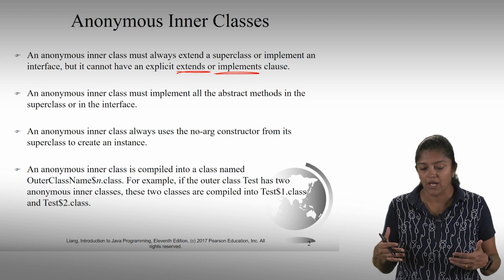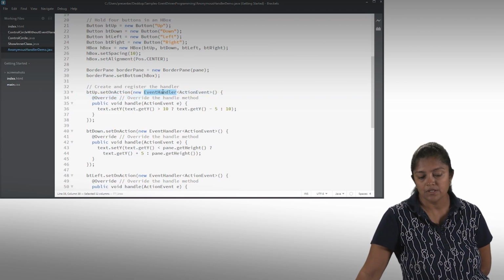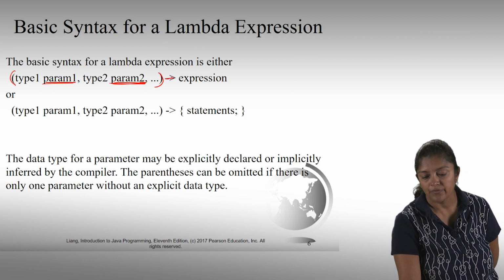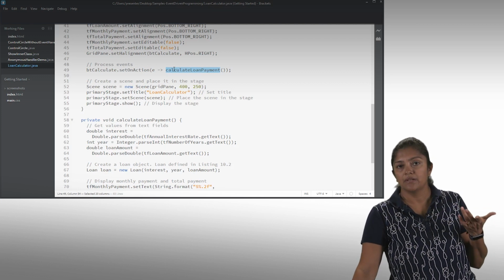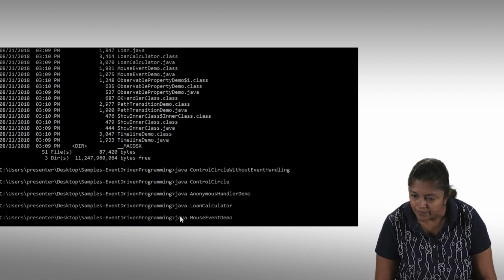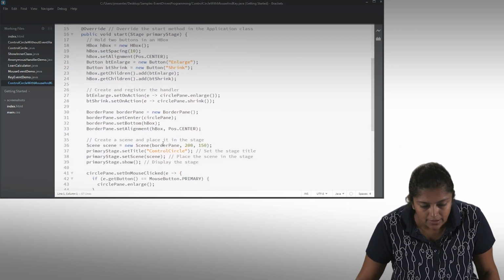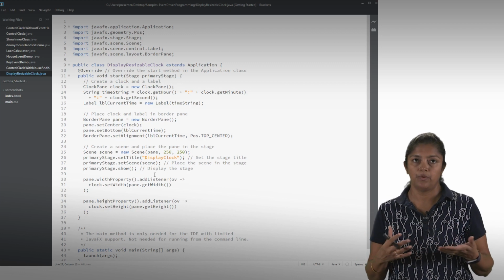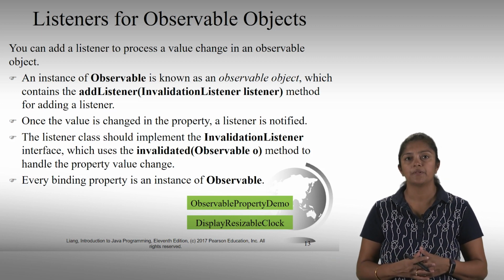Event Driven Programming Anonymous Classes and Observable Objects